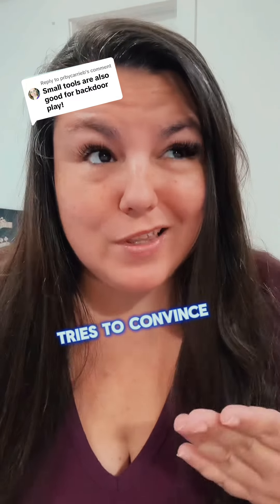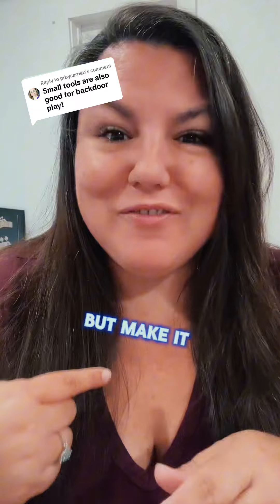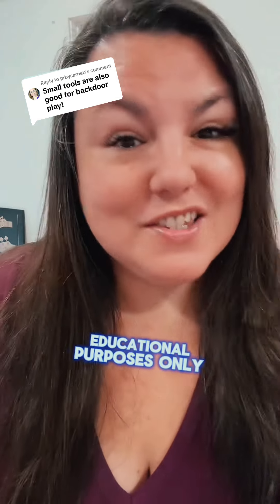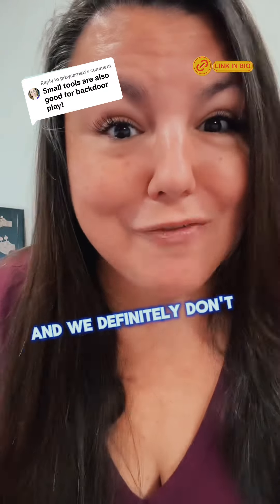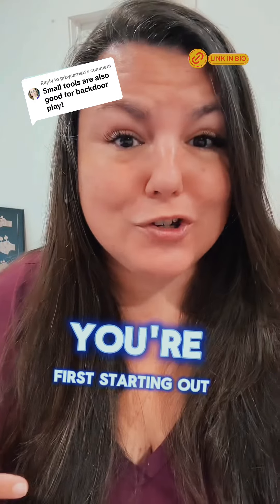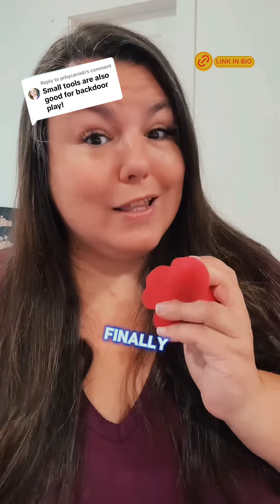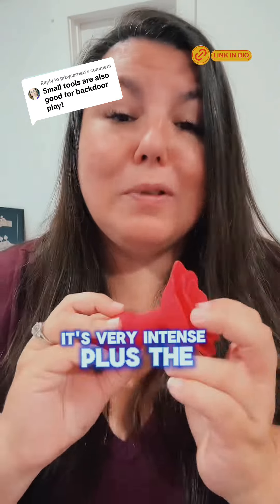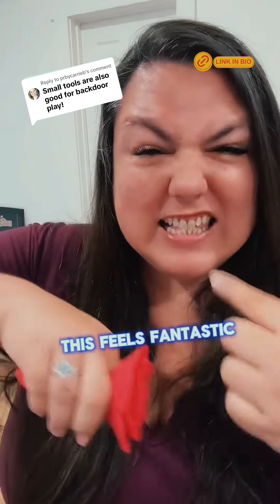this underhanded trick isnt working for knocking on that door!